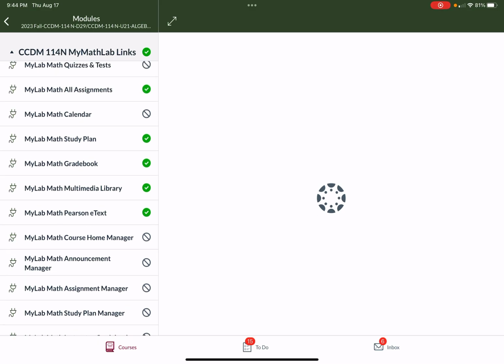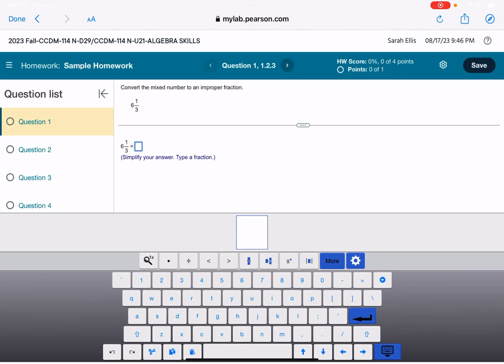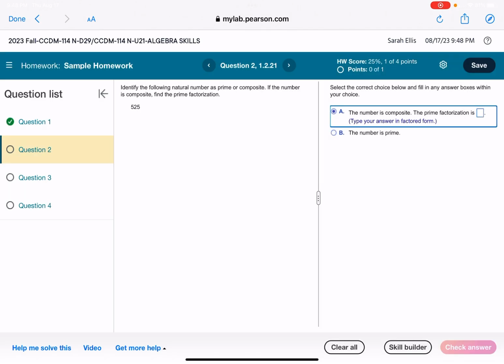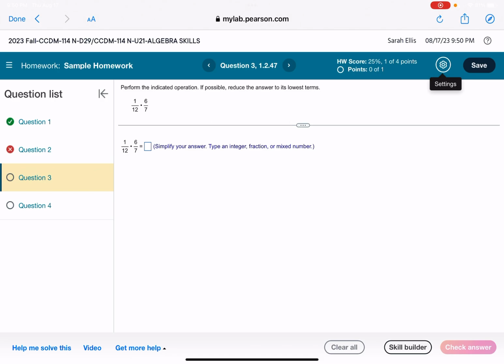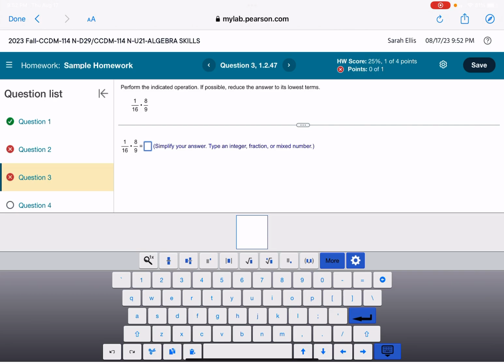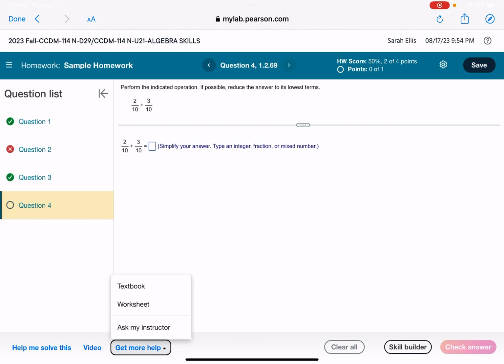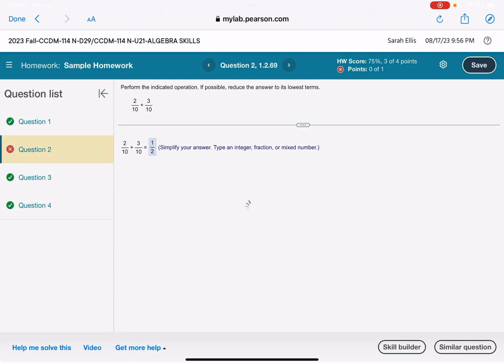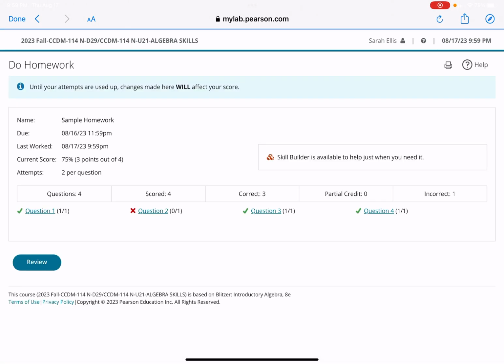Available Resources in the Homework Assignments